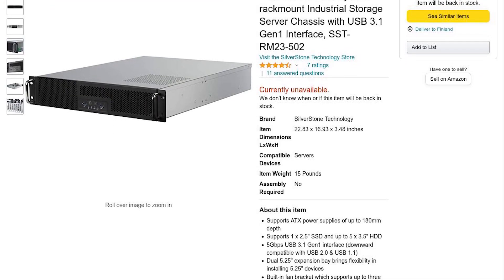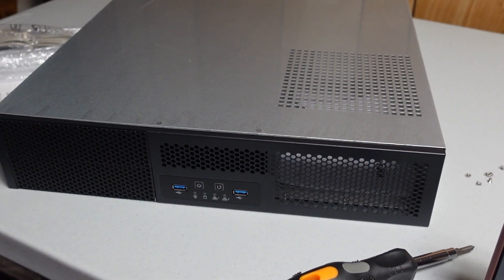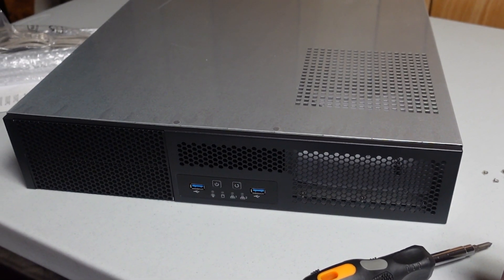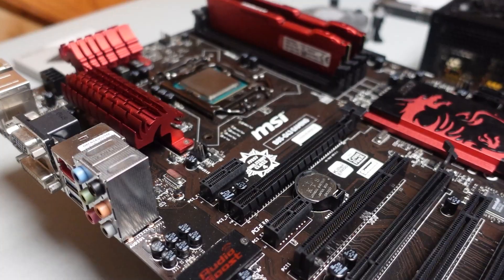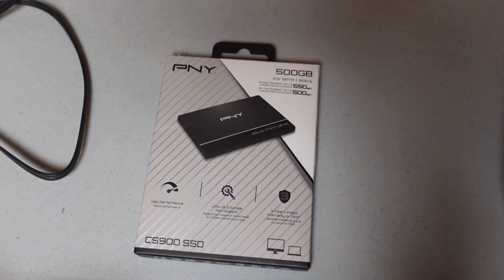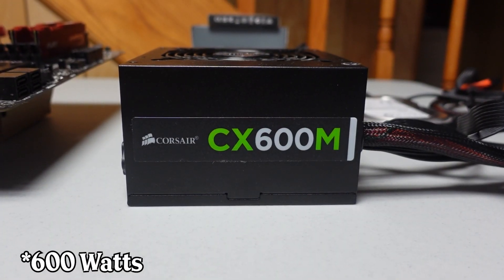Turning an Old Computer into a 2U Rackmount Server for my Homelab! - SST-RM23-502 Review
In this video, we explore and build in the Silverstone SST-RM23-502, a rackmount case that is going to run proxmox and become a 2U server in my homelab, I review what I like, and dislike about the case and give an overall consensus on how the server case felt to work in! This build was able to be budget-built due to me taking these parts from an old computer I had lying around. I am excited to breathe new life into an old pc and transform it into a budget server build for my lab.

Parts List:
Intel I5-4790k
MSI Motherboard
16 GB of DDR3 1666mhz Ram
500 GB SSD
600watt power supply
SST-RM23-502

Chapters:

00:00 - Introduction
00:22 - Purpose of build
01:12 - Build Montage
05:29 - Likes and Dislikes
08:22 - Final Thoughts

Music used (search on youtube) :
Onion (Prod. By Lukrembo)
H (Alternate Mix) - Sonic's Schoolhouse